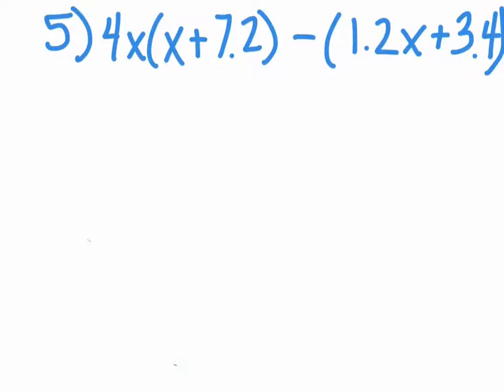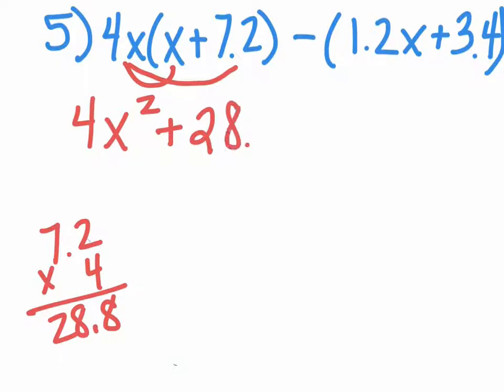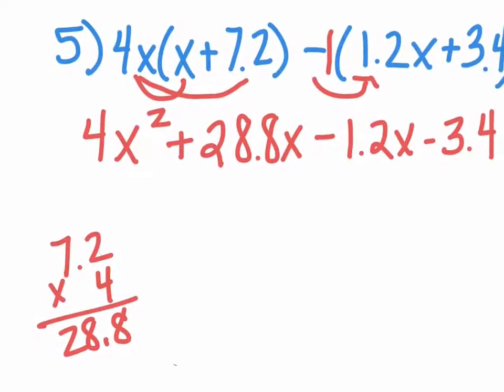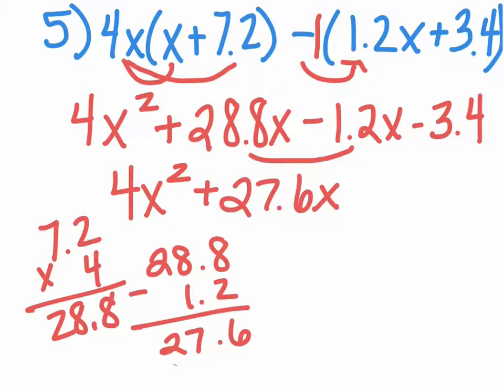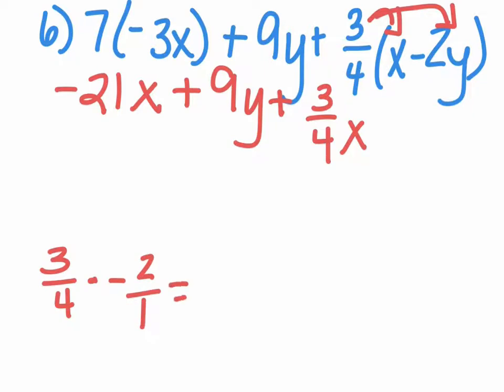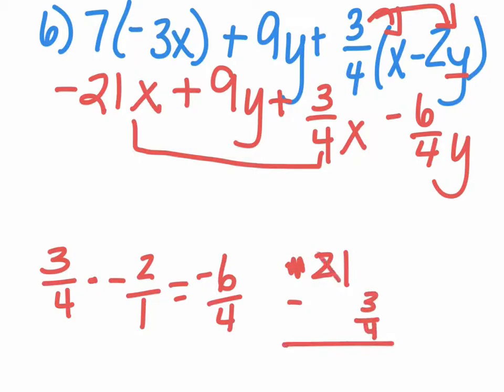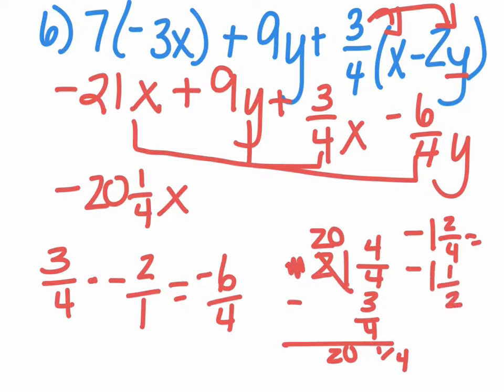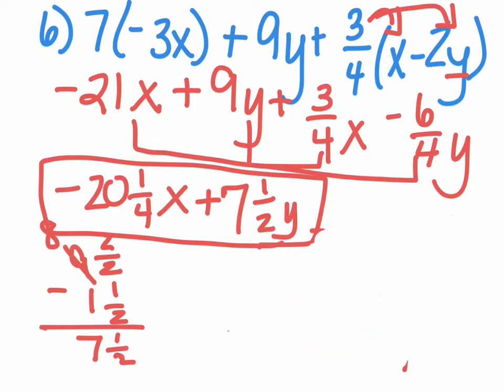Simplifying expressions Formative distributive property